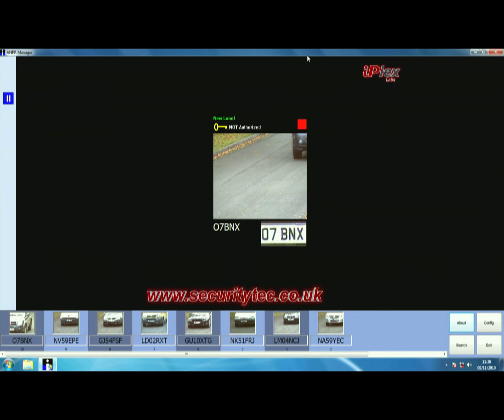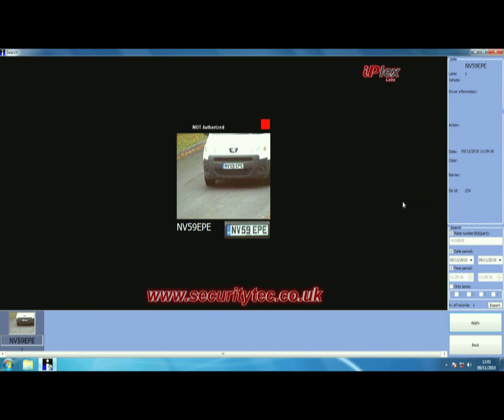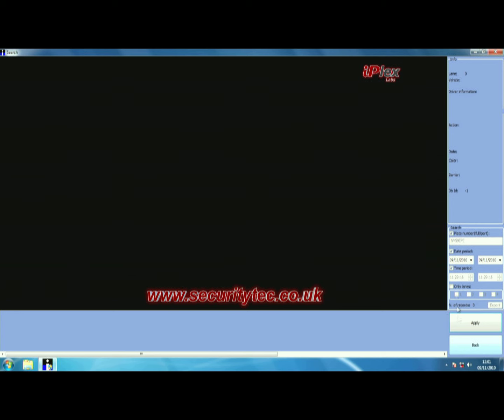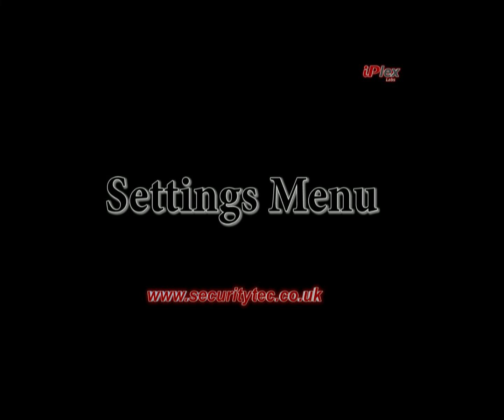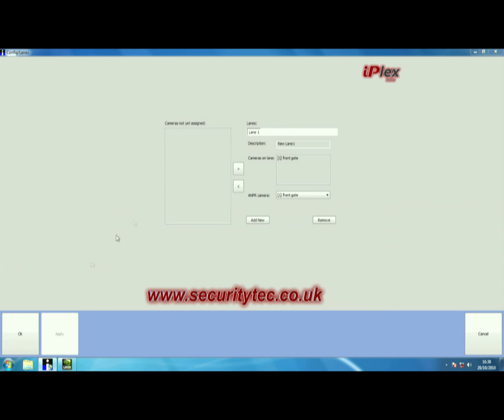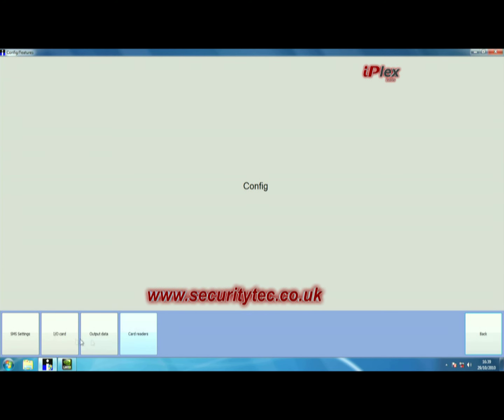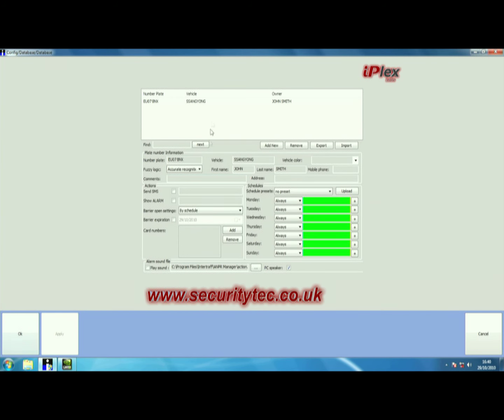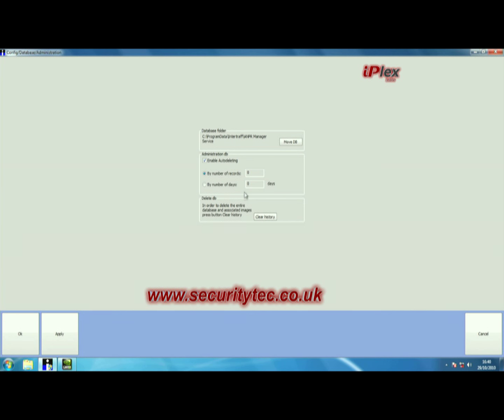ANPRSystem.avi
ANPR Auto Number Plate Recognition system with barrier control and database.